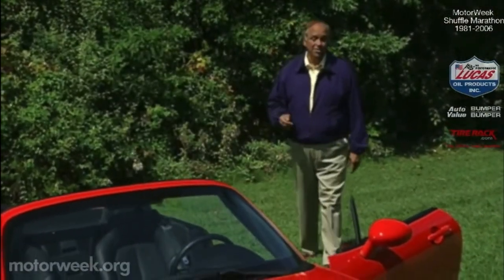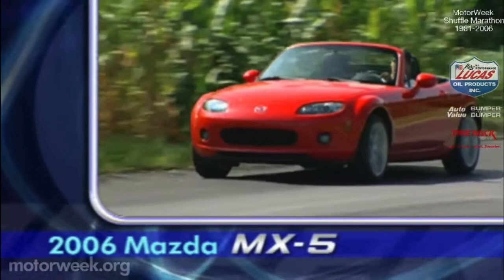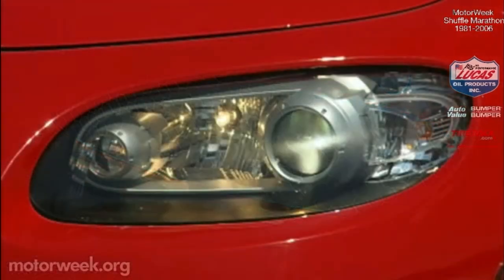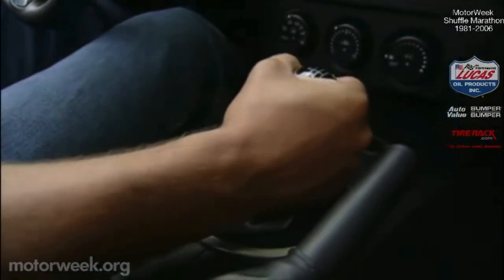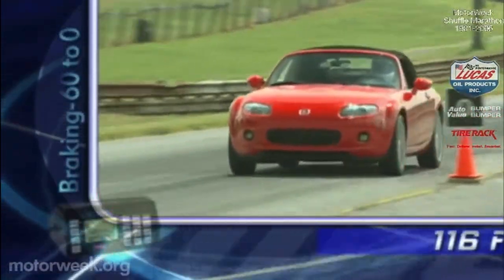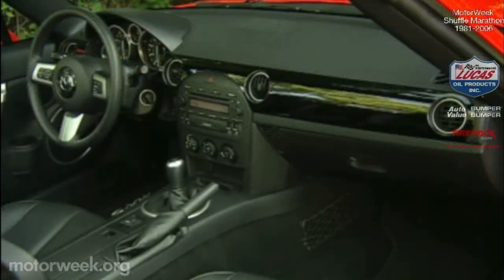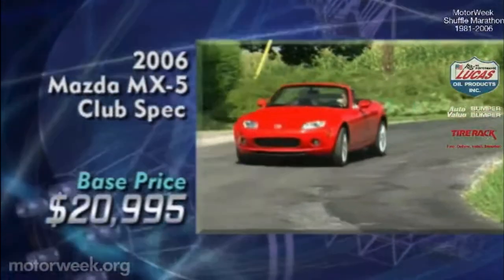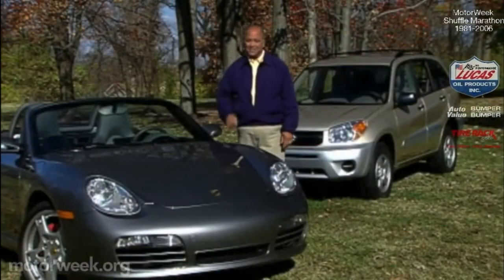Motorweek 2006 Mazda MX-5 Miata Road Test